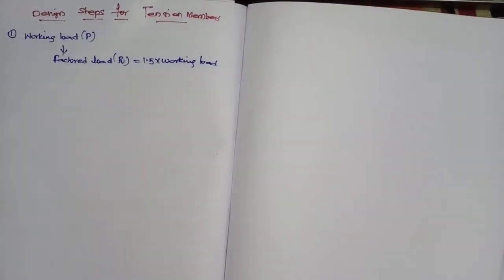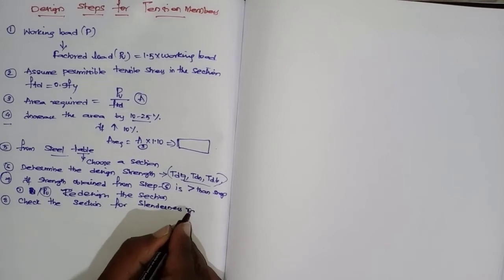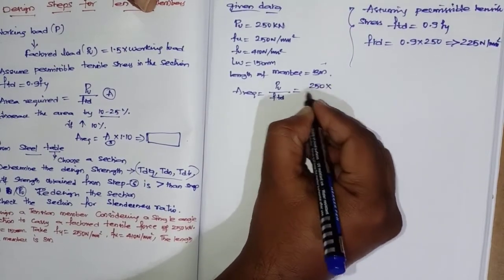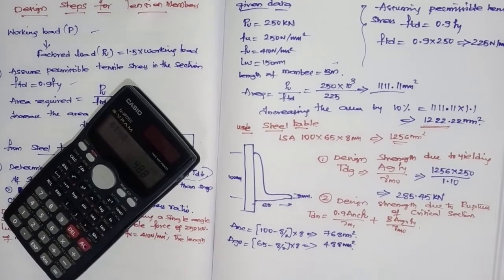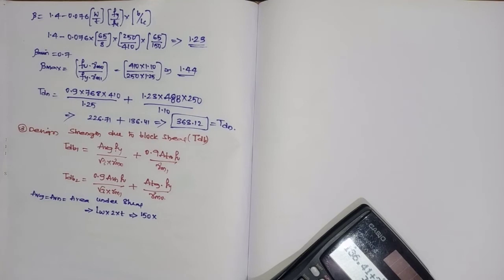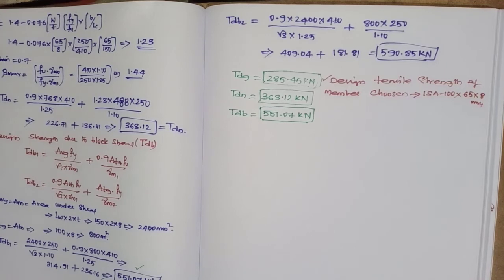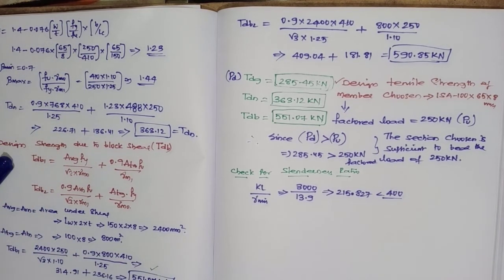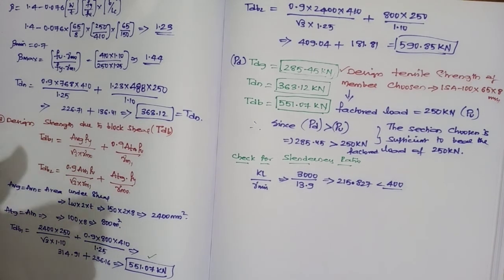15-07-2020||PROBLEMS ON DESIGN OF TENSION MEMBERS PART-3 || MOHD WAHEED|| SRRS GPT SIRCILLA